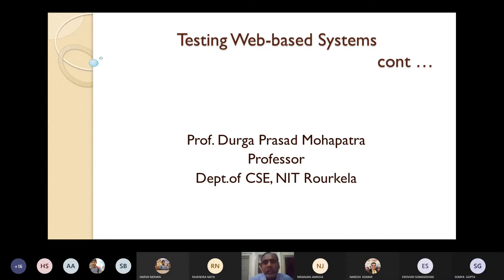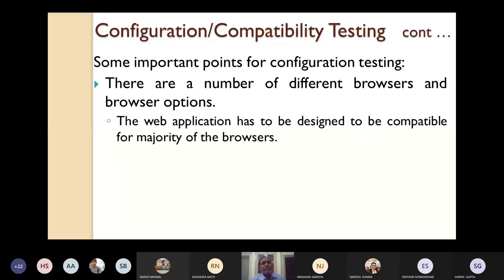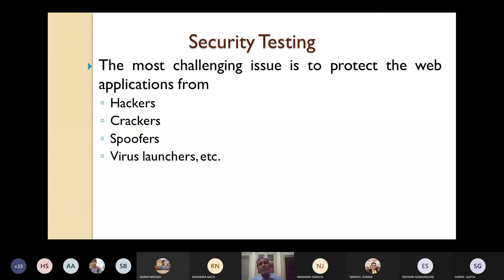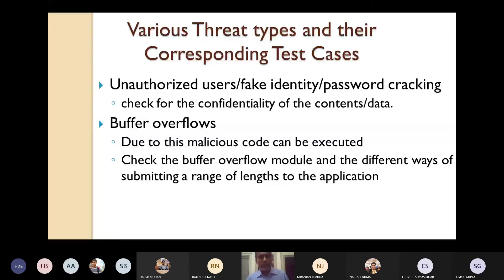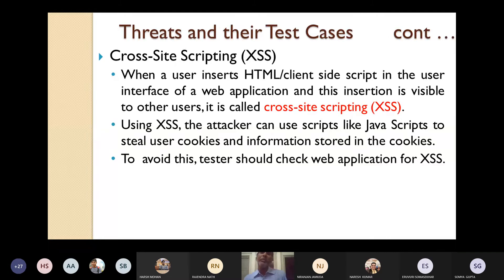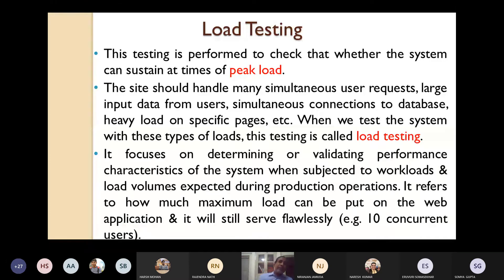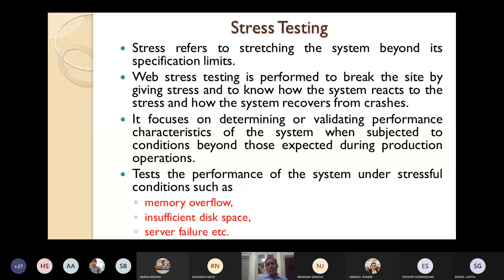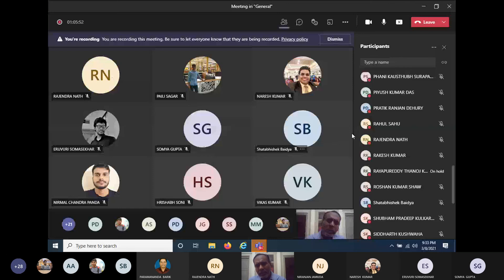Lecture 47 9th may 2021